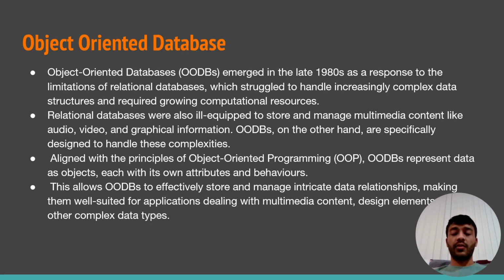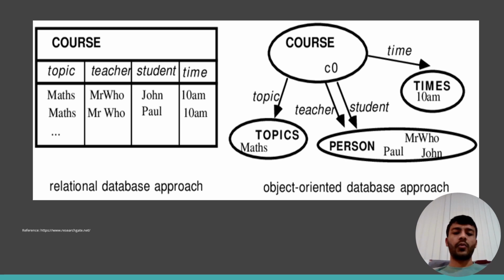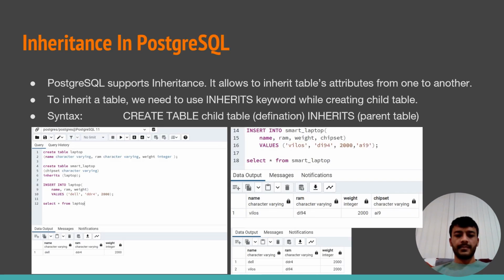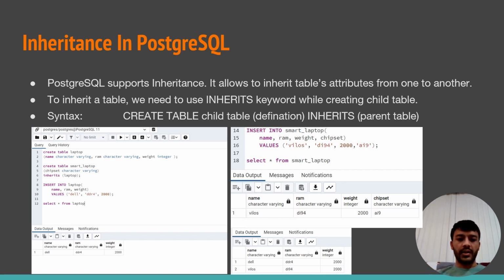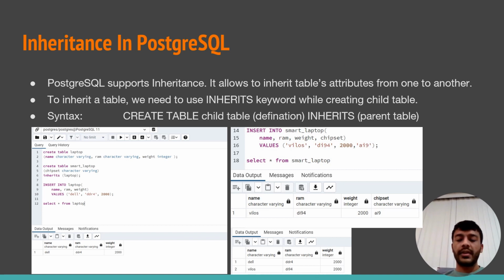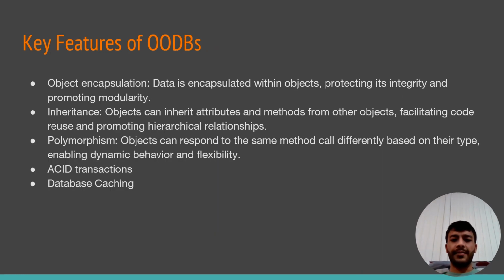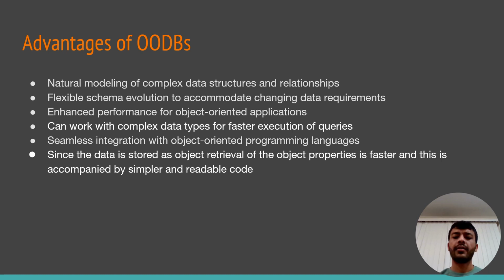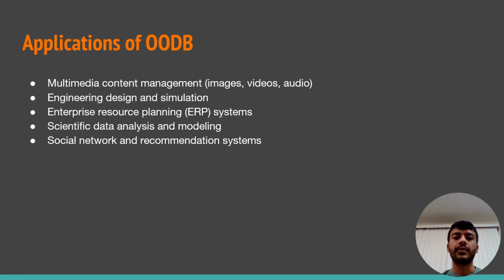Object oriented databases and PostgreSQL